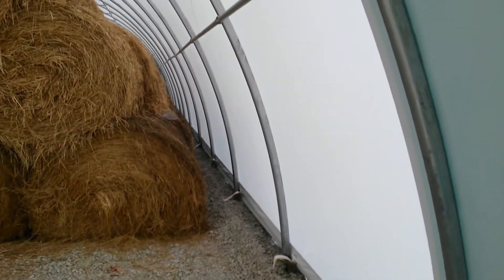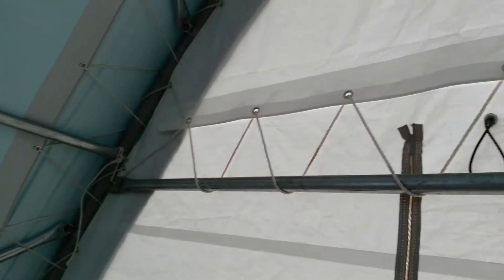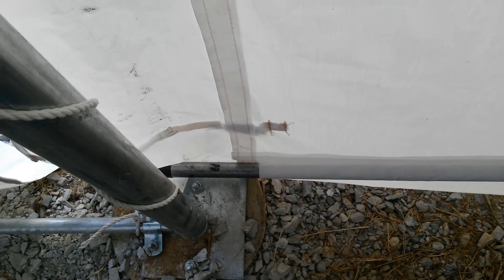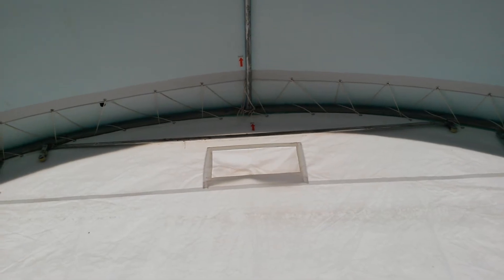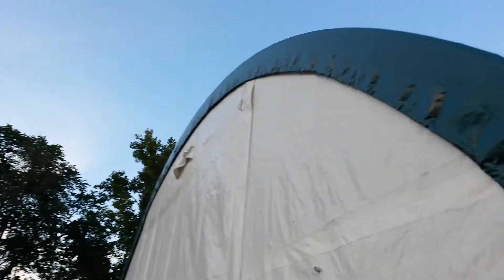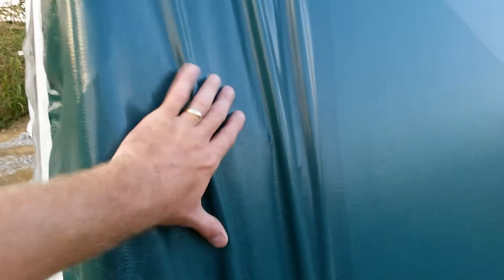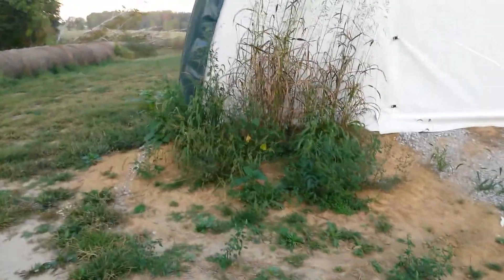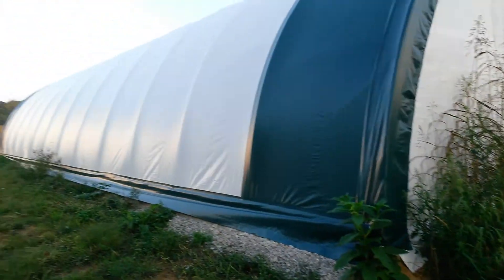Suhie building completish!!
New vid of the suhie